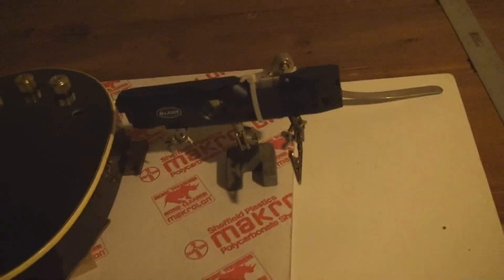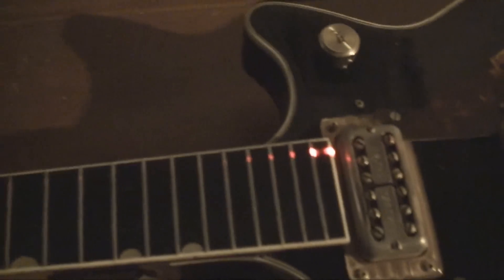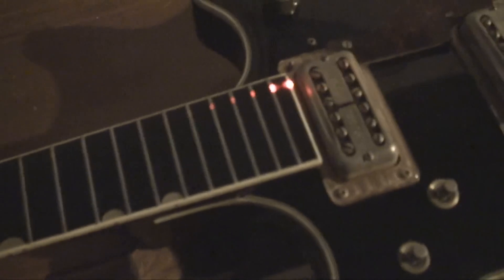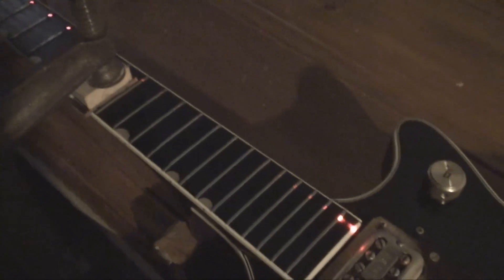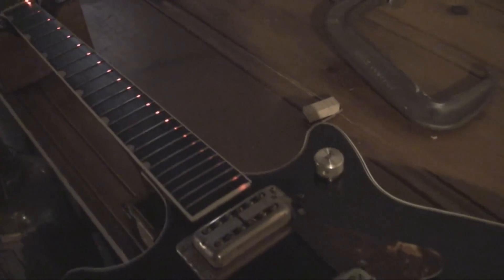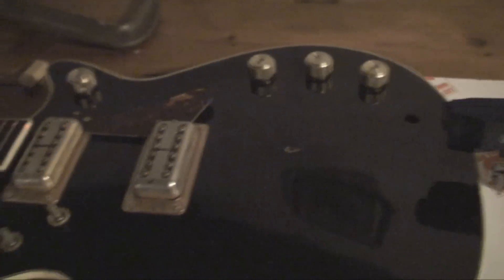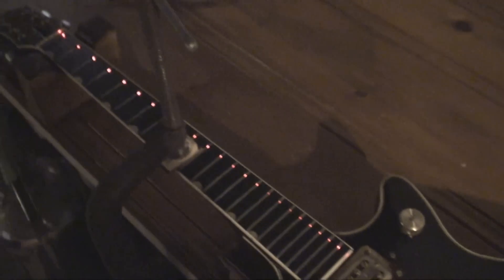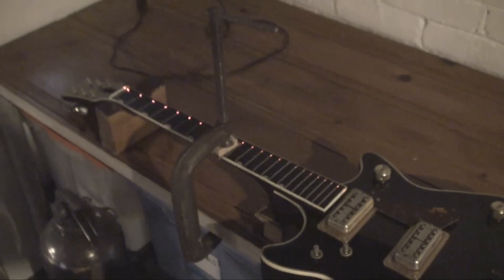Gretsch Guitar Neck Laser Level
You can use a laser level for lots of cool things.
Stewmac will steal this idea soon I'm sure :(